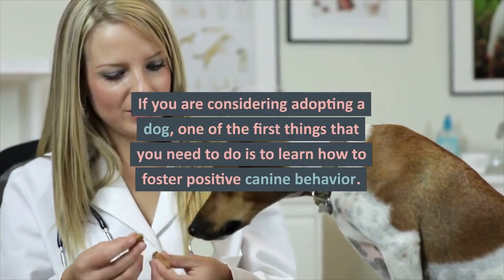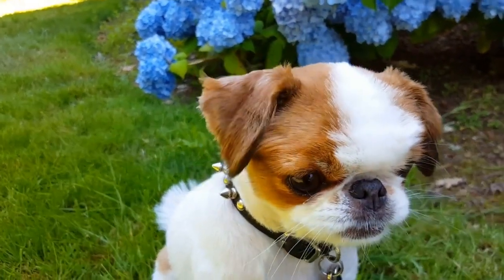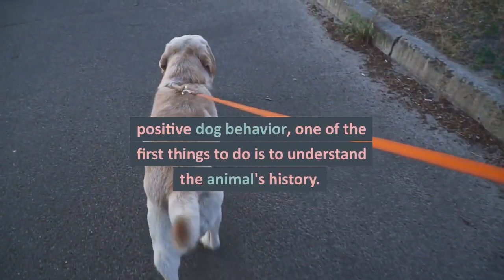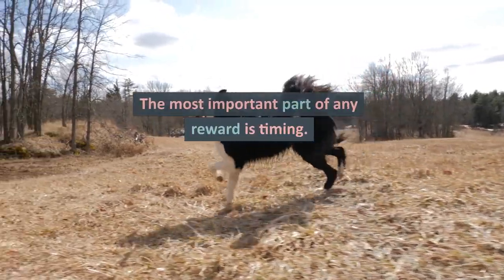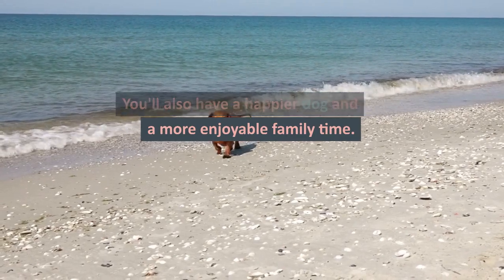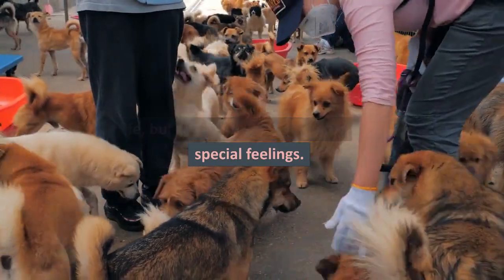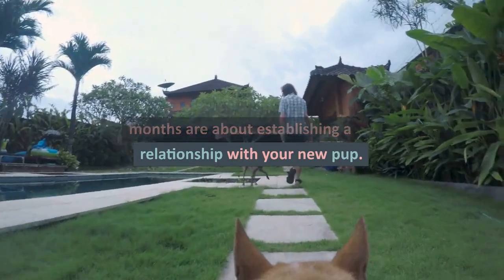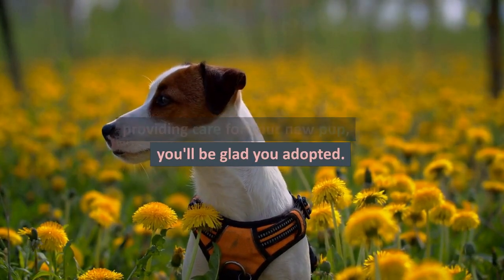Fostering Positive Canine Behavior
More behavioral tips to learn about fostering positive canine behavior

This video is all about "fostering positive canine behavior" subject   but we   try to cover the following subjects:
-fostering positive canine behavior schools
-foster dog behavior problems
-positive canine education

 For more information about this subject, see the rest of this short video and thank me later on.
Please take 2 minutes to have a look at our vid and learn why we are the finest choice regarding fostering positive canine behavior schools...

Thank you for your time in discovering our services. You have nothing to lose :)
By adding videos to your Watch Later playlist, you can easily watch them whenever you want, whether you want to see them again, or for the very first time.
To add a video to "watch later" {playlist|list while seeing a video, click the "add" button.

The ONLY distinction in between the Winners ... And the Losers in life is one easy thing: The Willingness To Take Huge Action. You have that chance here today ... Thanks for viewing, Click the link listed below for more details.